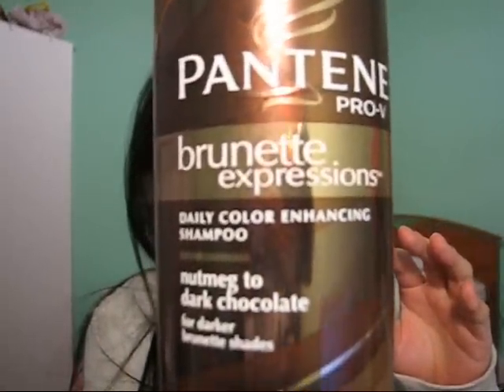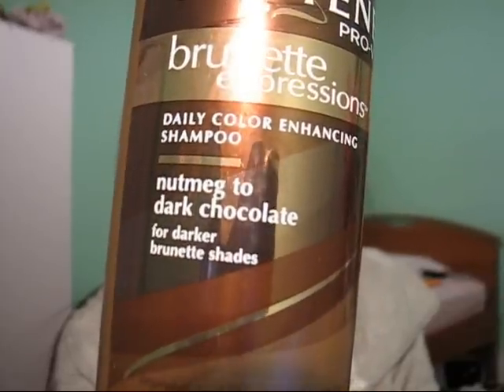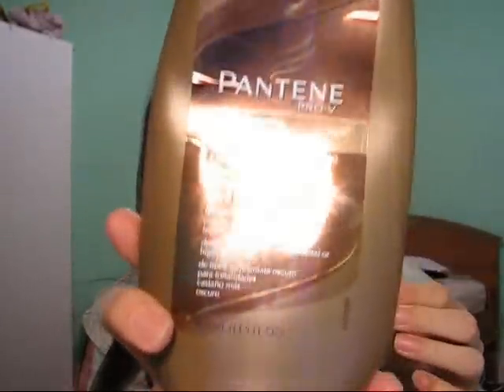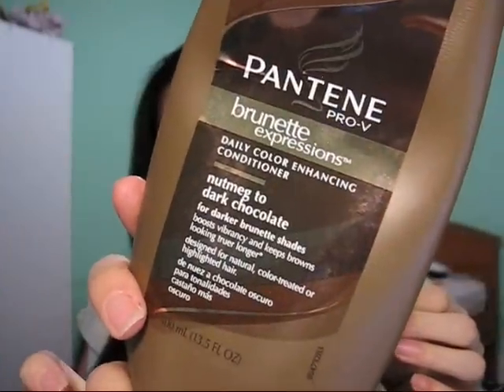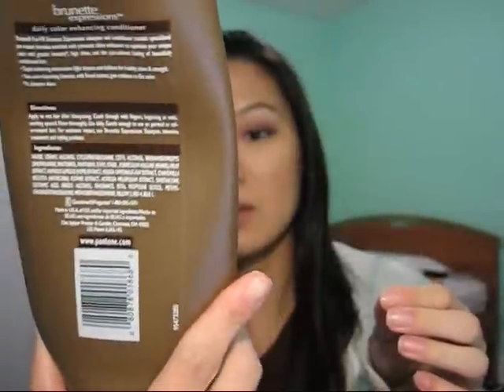My Haircare Routine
This is a video about my haircare routine.

I don't do too much for my hair, but I recommend a large round boar bristle brush for voluminous, shiny hair.

Thanks to iamgrape1119 for the request!